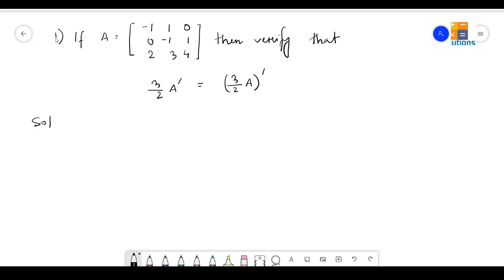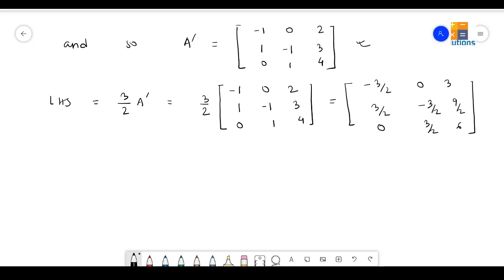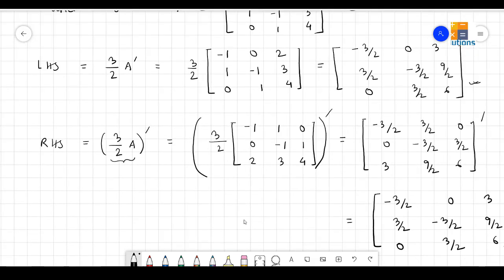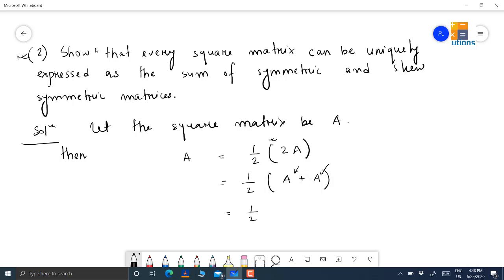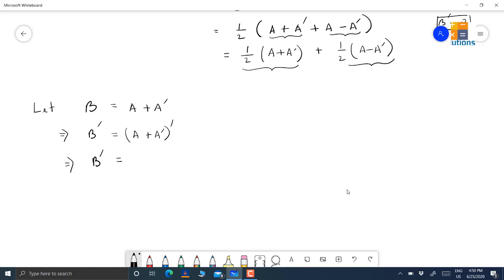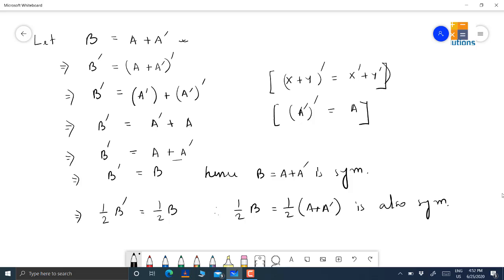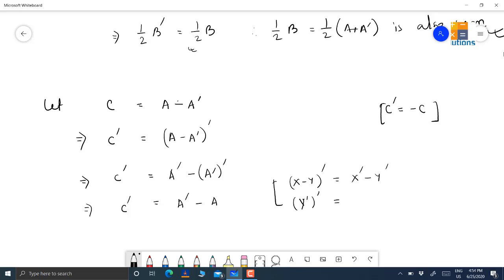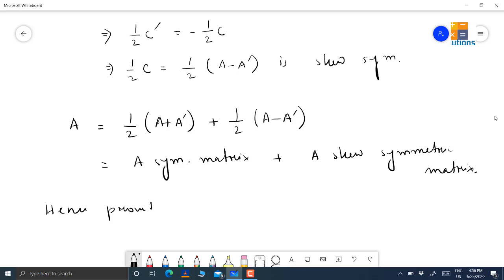CLASS XII MATHEMATICS EXTRA QUESTIONS AND SOLUTIONS ON MATRICES (CHAPTER-3) PART 1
This Video will make the students understand the methods of solving the different extra questions apart from the NCERT textbook.